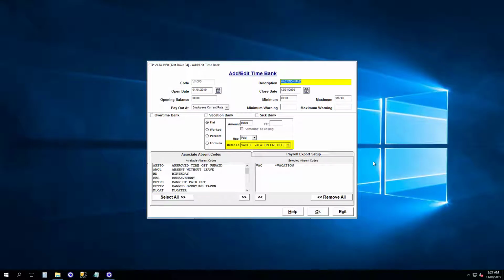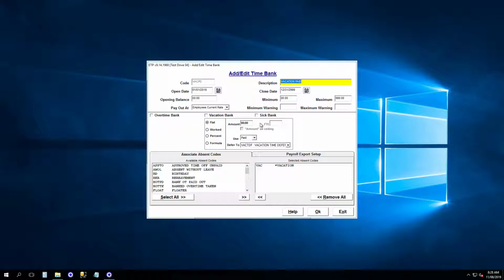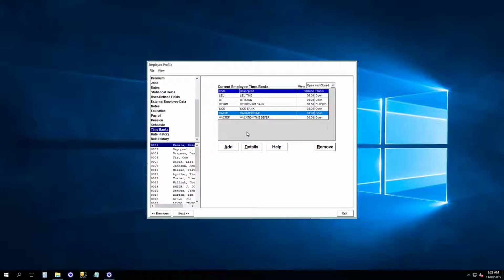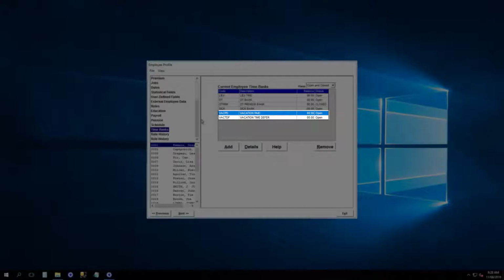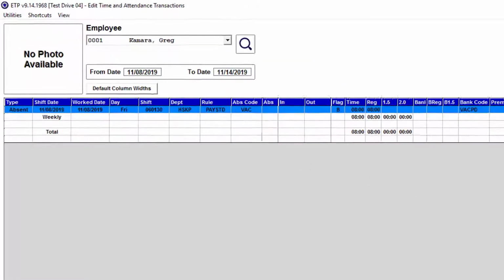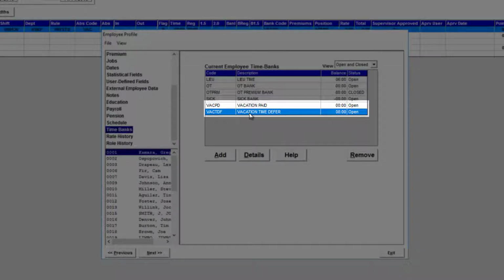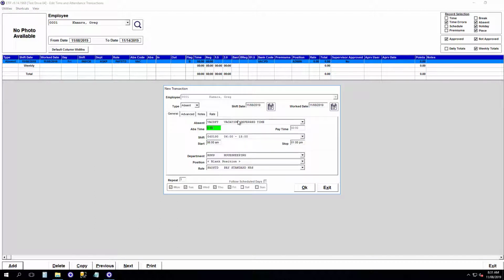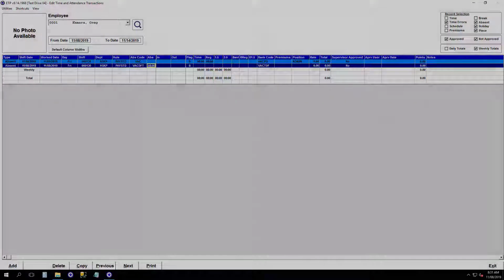How to Use Time Bank Deferal